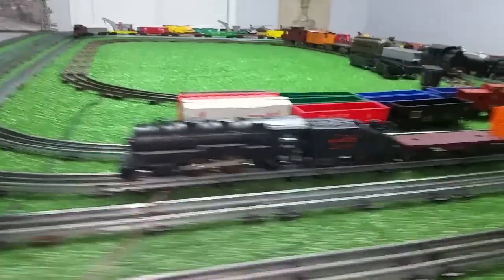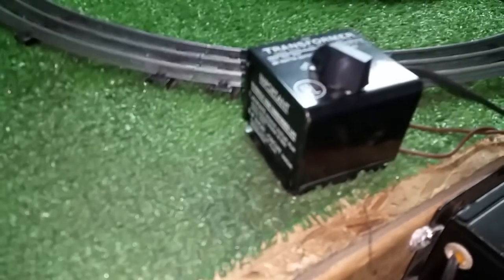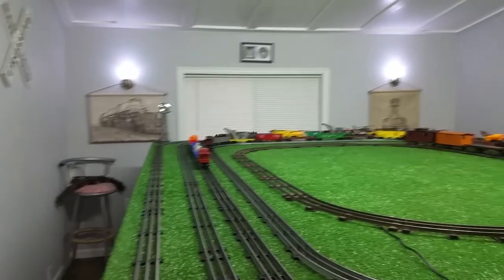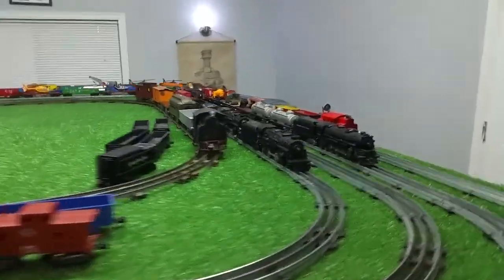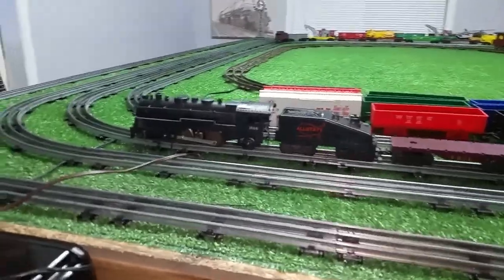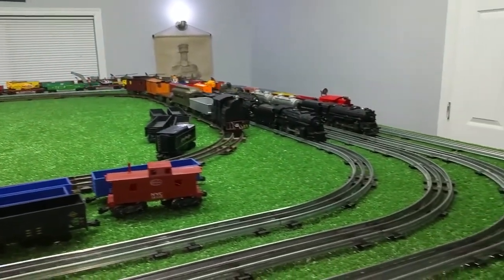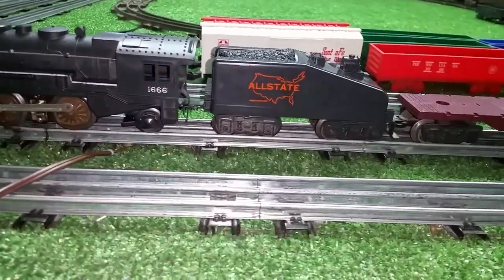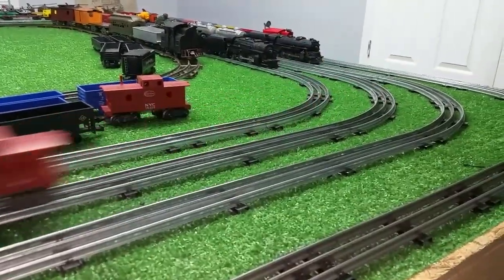MARX 1666 / ALLSTATE SET / CLEAN CARS / TESTING THE TRANSFORMER